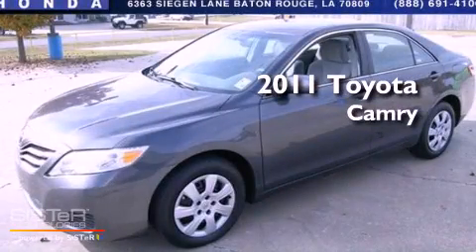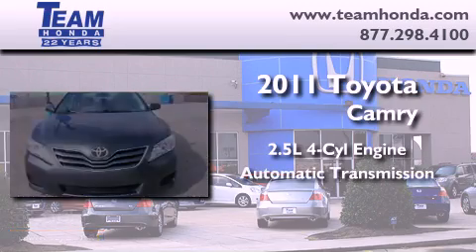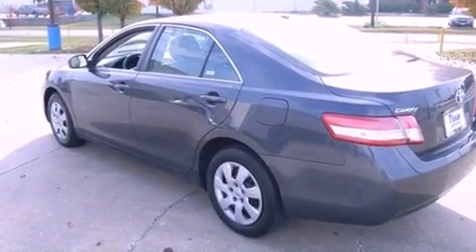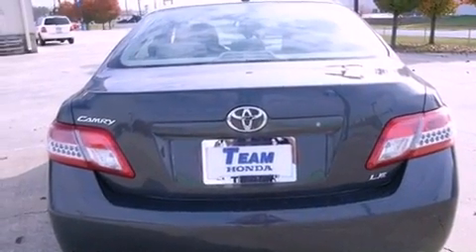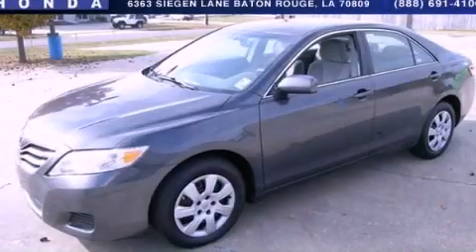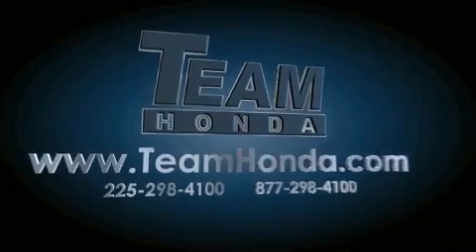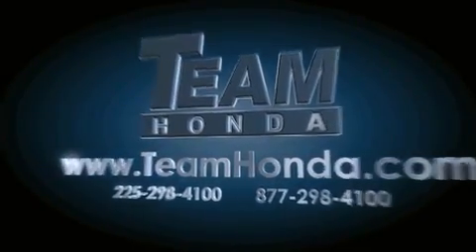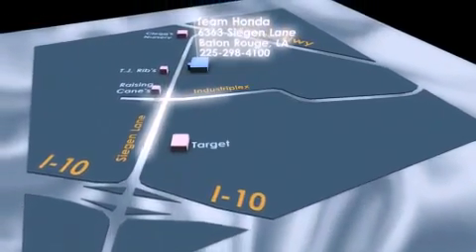2011 Toyota Camry Baton Rouge LA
Year : 2011

 Make : Toyota

 Model : Camry

 Engine : 2.5L 4 cyls

 Trans . : Automatic

 Exterior : Grey

 Miles : 39,444

 Stock : 13049P

 Team Honda

 6363 Siegen Lane

  , LA 70809